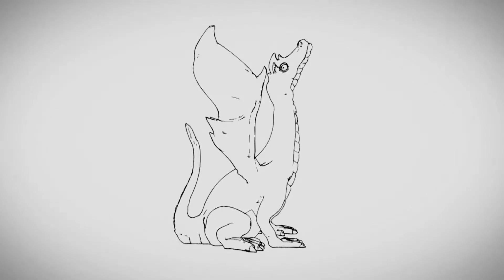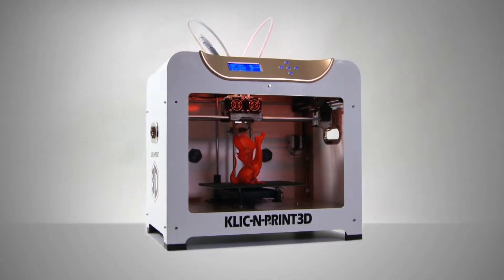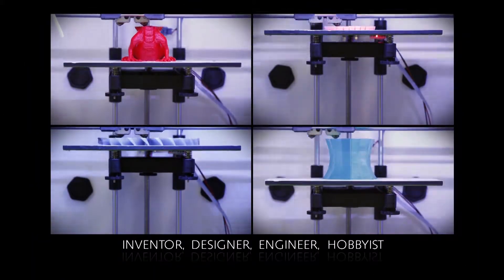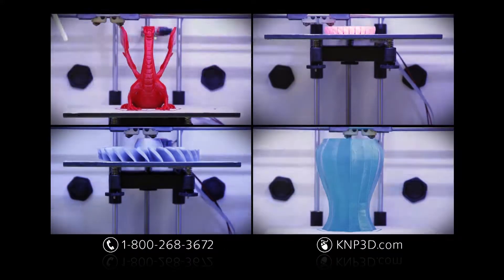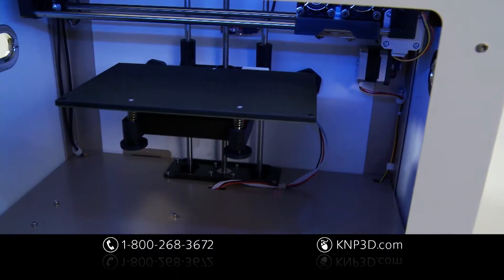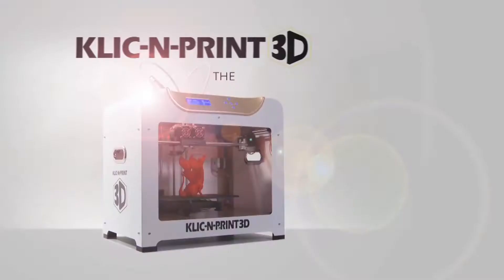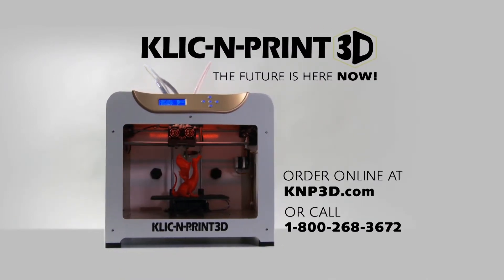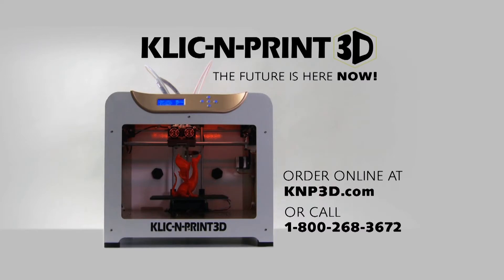Orlando Video Production | Klic-N-Print 3D | FULL ON PRODUCTIONS | TV Commercials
Video Production Orlando Florida - ‪ – FULL ON PRODUCTIONS was selected by Klic-N-Print 3D to produce a 30 second TV commercial video that promotes their State of the Art 3D Printer. The TV commercial will be seen on cable TV networks throughout Central Florida.

Need to produce a TV commercial for your small business in Orlando, Florida? for more information.

Full On Productions is an Orlando based independent video production company. We produce great video that delivers your best clients – while saving you money.

Established in 2000, we bring to the table years of experience in the video production industry. Our fresh, creative team of moving image artists has produced over 18,500 TV commercials, infomercials, original programs and website videos. This wealth of experience gives our clients an advantage in making decisions based on our creativity and knowledge of production.

Our goal is for you to come back to us with great feedback about the success of your television campaign. Nothing makes us happier than knowing that we have helped your business to grow.

We look forward to working hard for you!